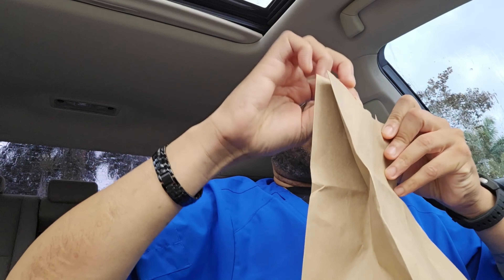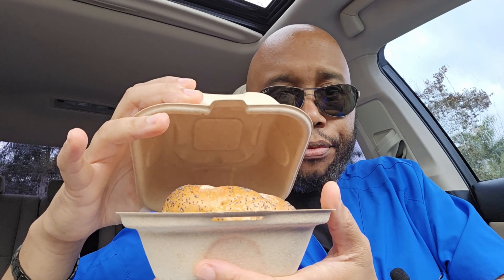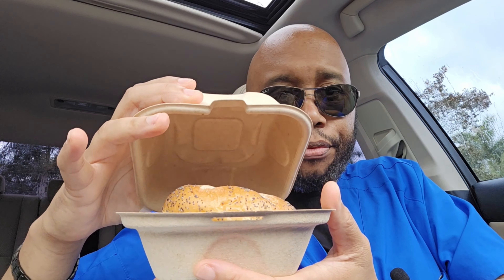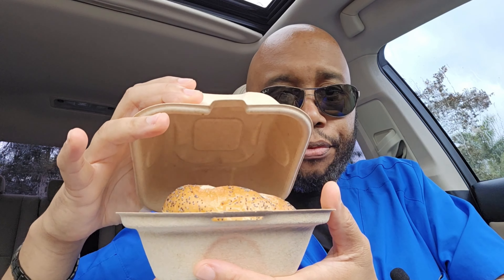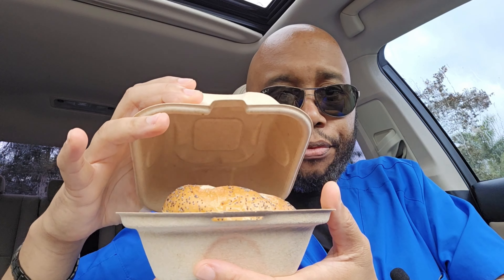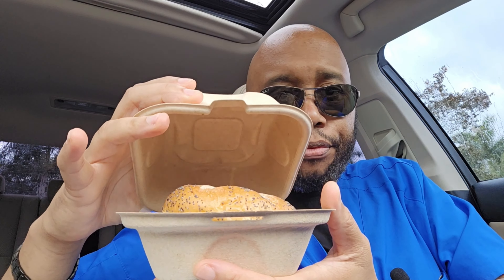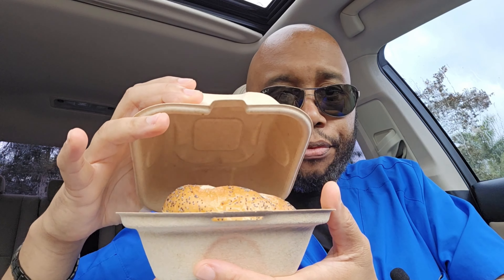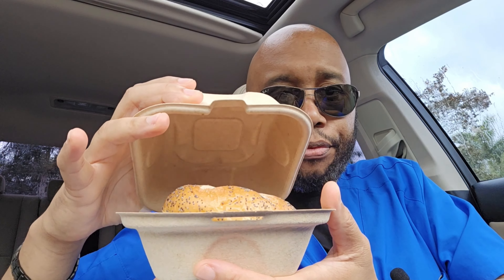Char-Hut | Smash or Pass...